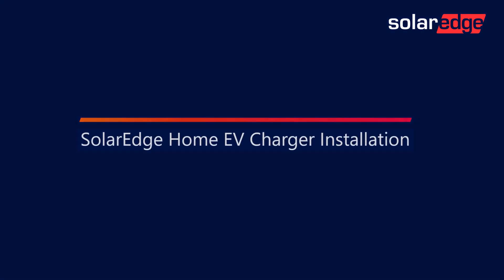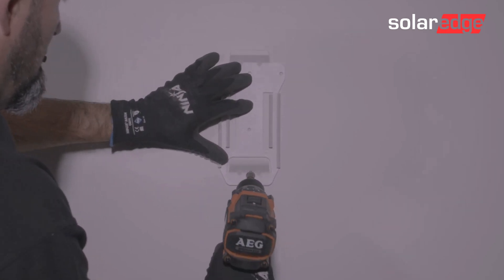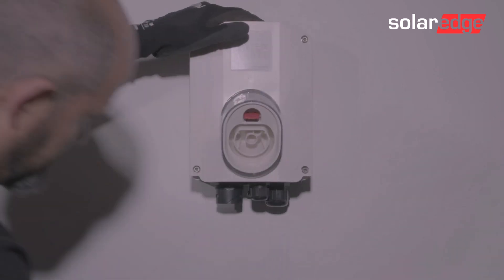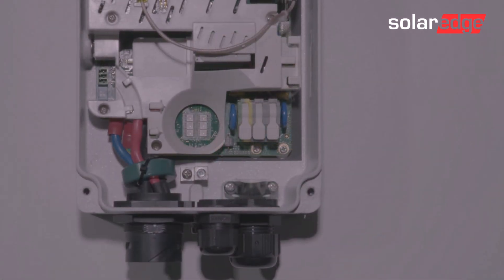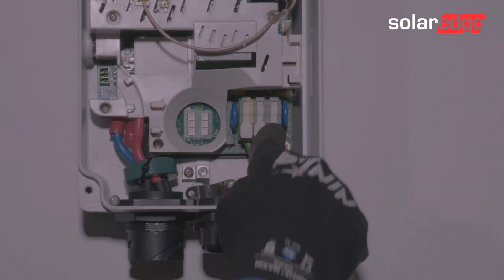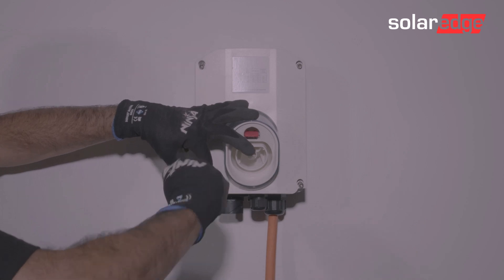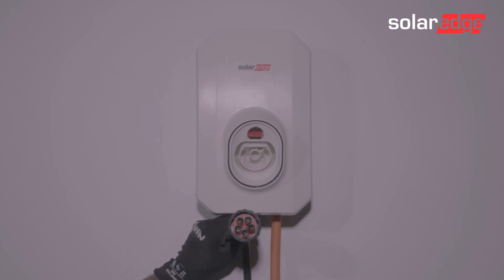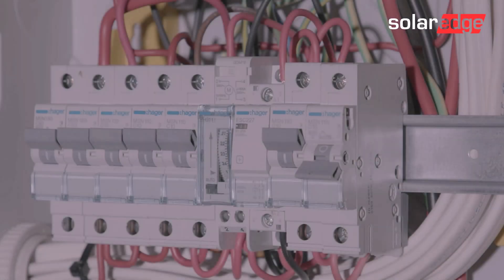SolarEdge Home EV Charger Installation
1.    Introduction – 00.00 – 00.35 seconds
2.    Mounting the EV Charger to the Wall – 00.36 – 1.34 seconds
3.    Installation and Wiring – 1.35 – 2.40 seconds
4.    Installing the outer cover and cable – 2.41 – 3.34 seconds